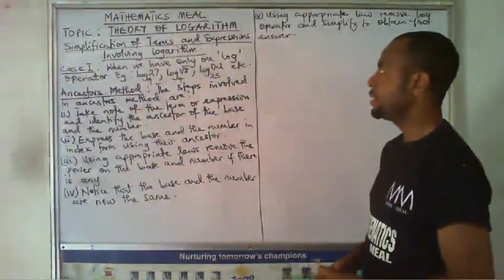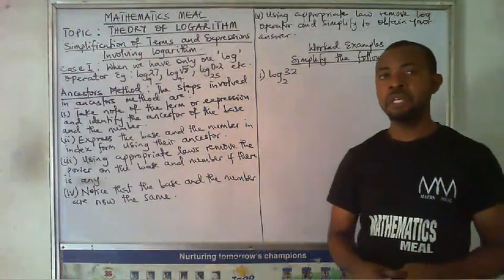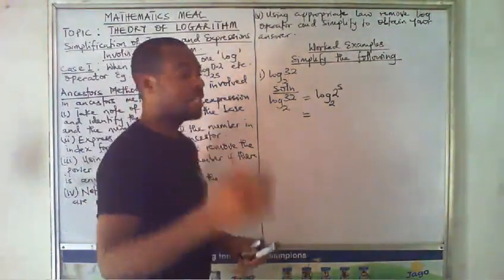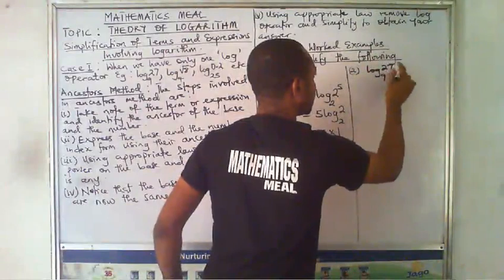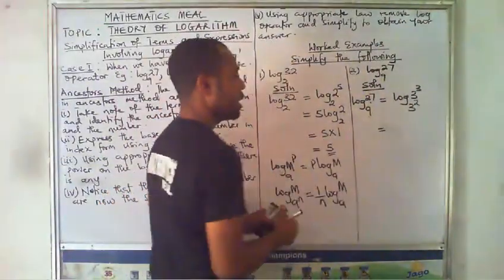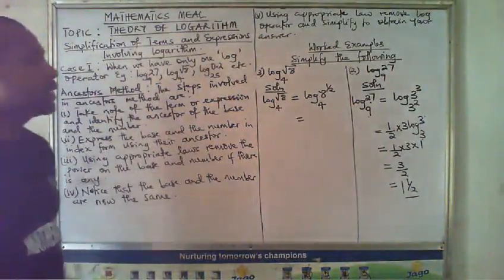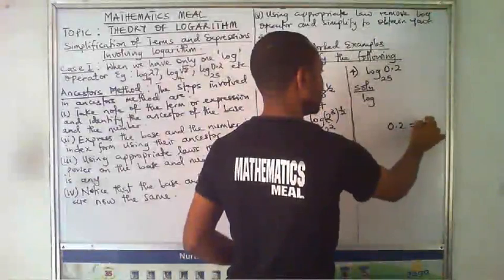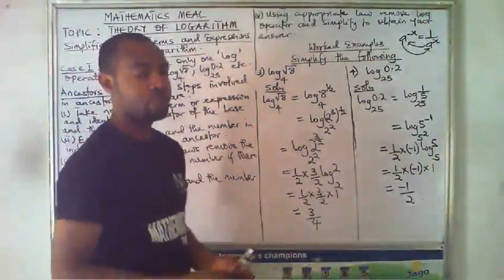LOGARITHM 5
This video provides solutions to simplification of terms and expressions involving logarithm. Watching this video will make you to understand the ANCESTORS METHOD used in simplifying terms and expressions involving logarithm. Happy viewing